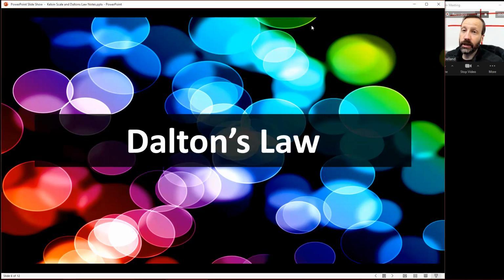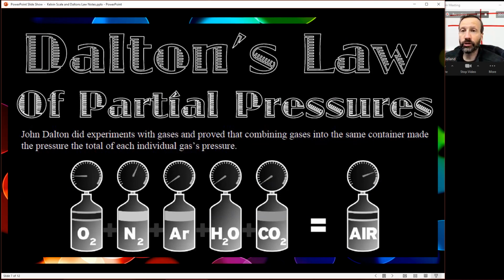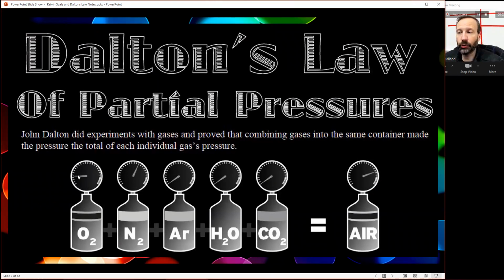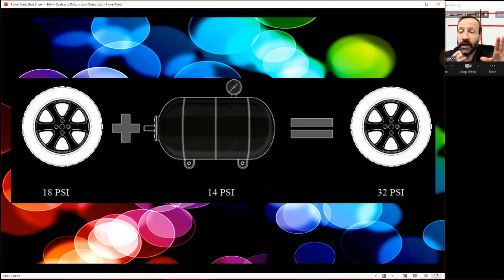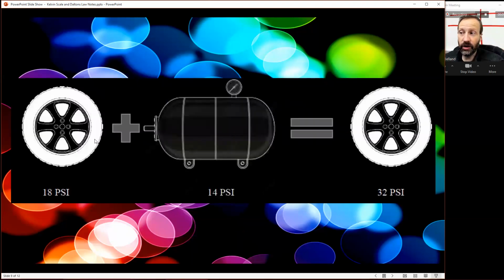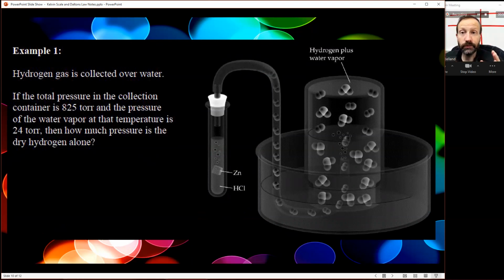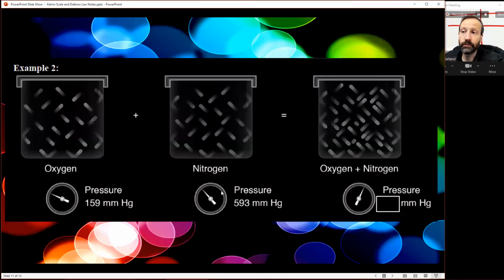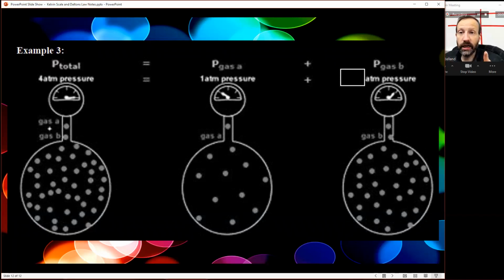Dalton's Law Review